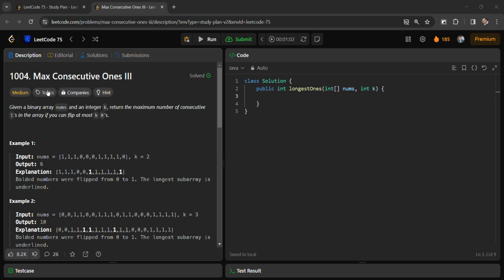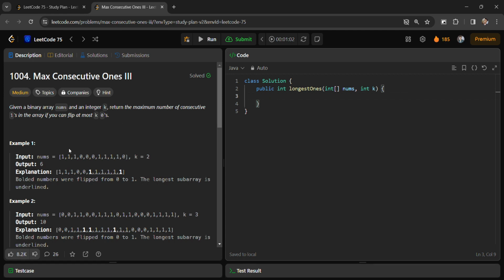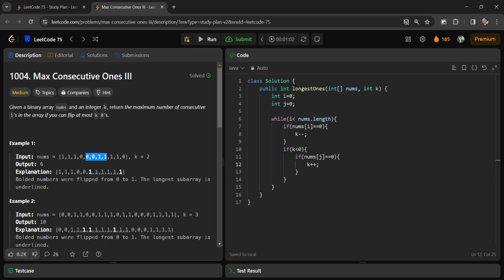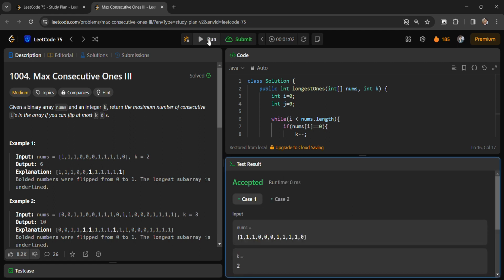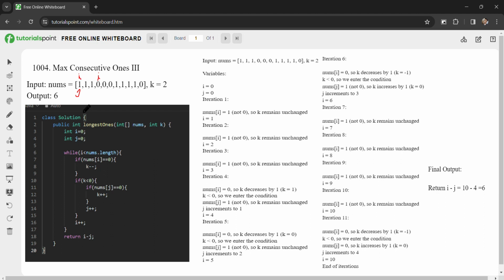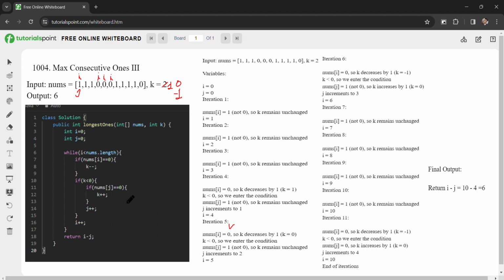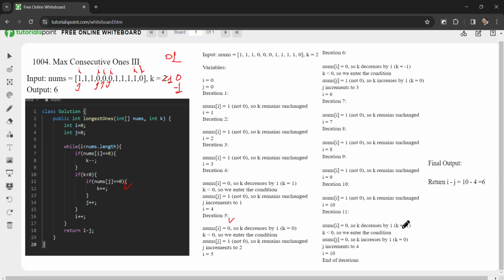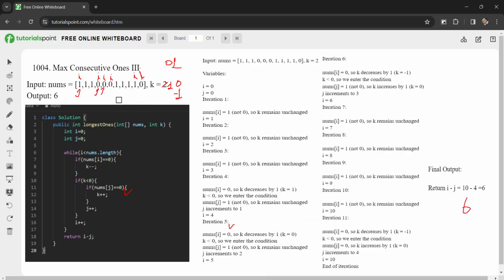LeetCode Problem : 1004 Max Consecutive Ones III in java.